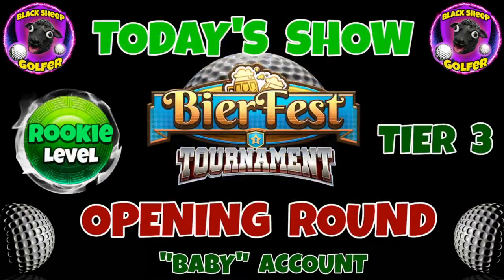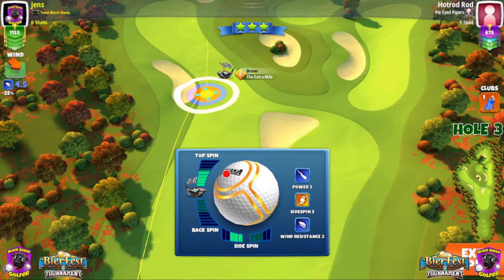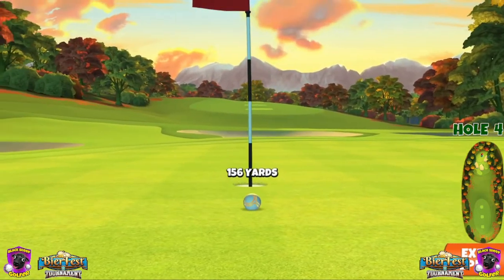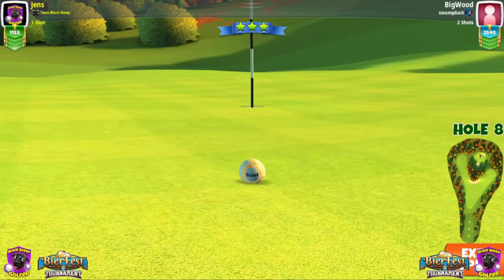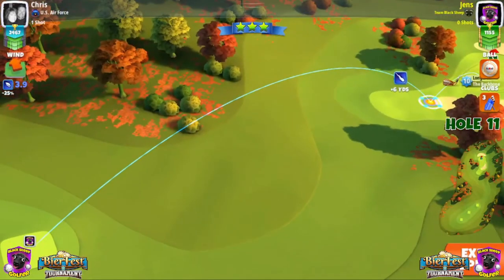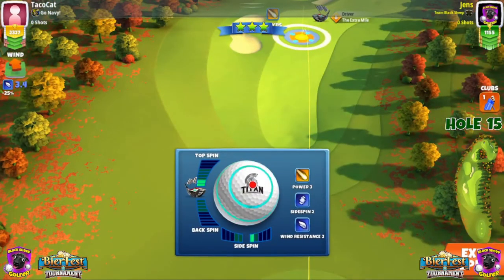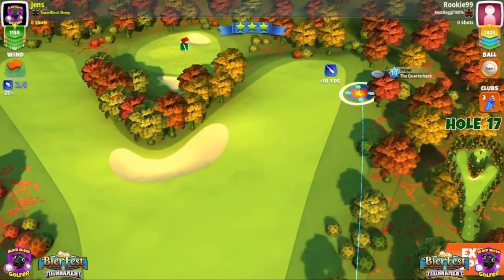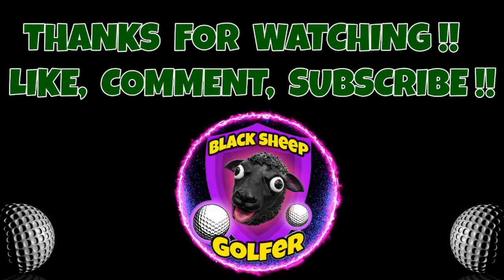Bier Fest - Opening Round - Rookie Tier 3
Happy with my round - though I missed a few... Ready for the Week-end round... Good luck, y'all.